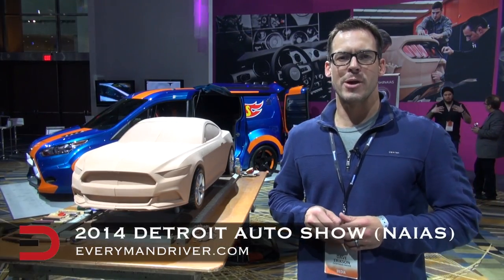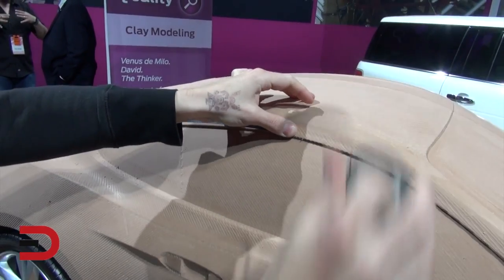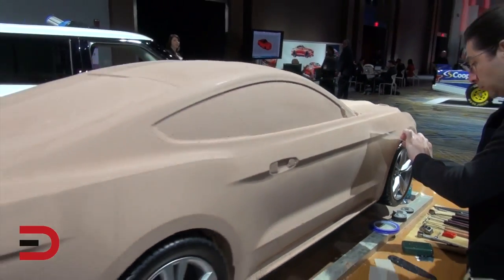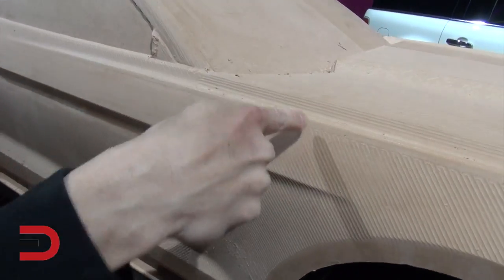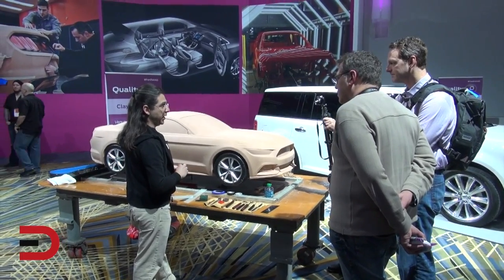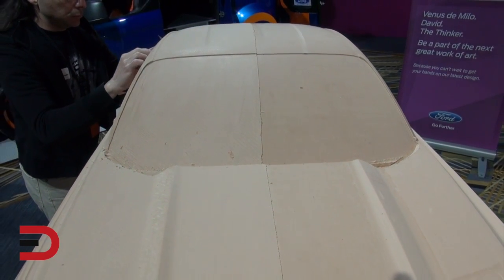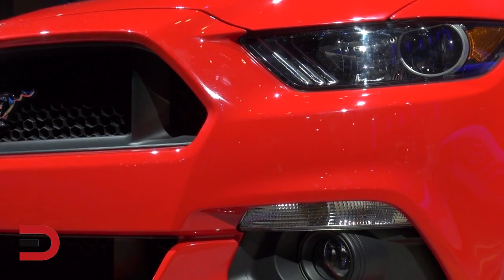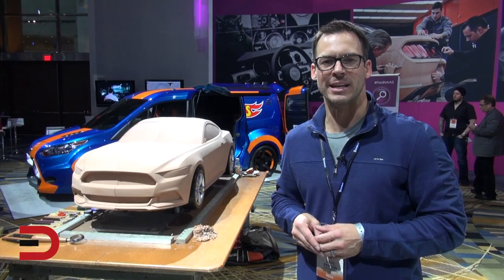Clay Modeling Demo: 2015 Ford Mustang GT on Everyman Driver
PRODUCTS, REVIEWS & LINKS:
DJI Mavic Pro 4k Quadcopter Aerial Drone: